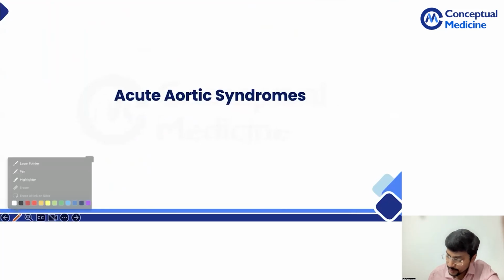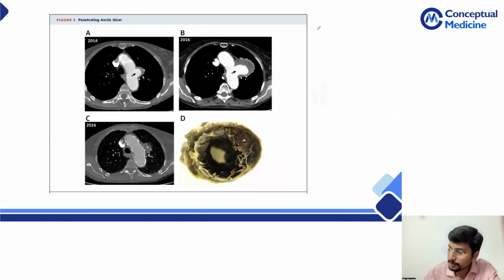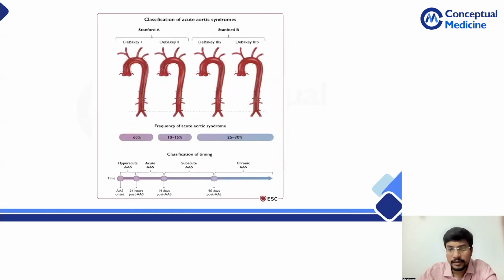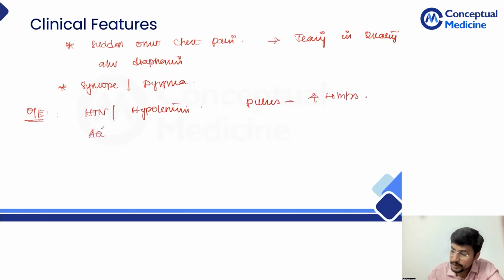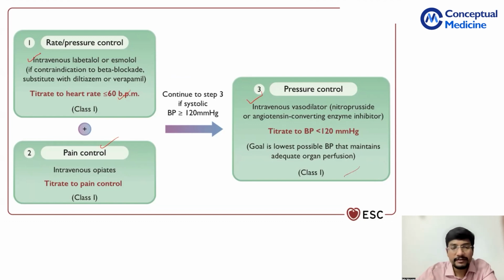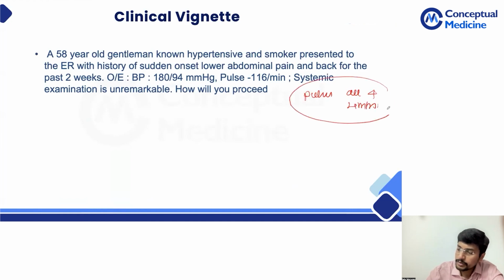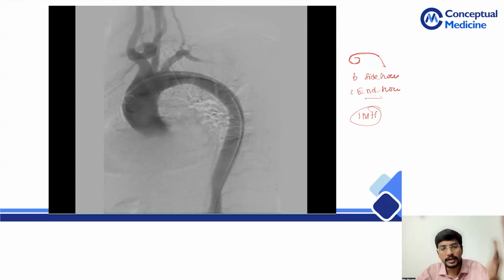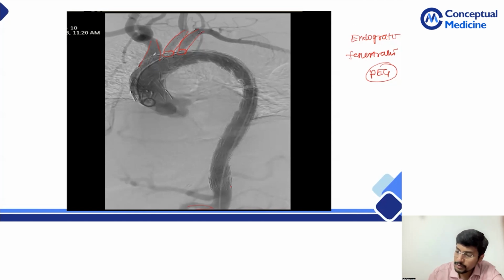Acute Aortic Syndromes Explained | Must-Know for Every Resident by Dr. Balamurugan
When the aorta tears, time kills. ⏱️
Acute Aortic Syndromes (AAS) include a spectrum of life-threatening aortic emergencies that every clinician must recognize before it’s too late.